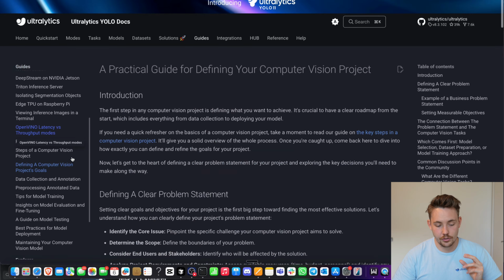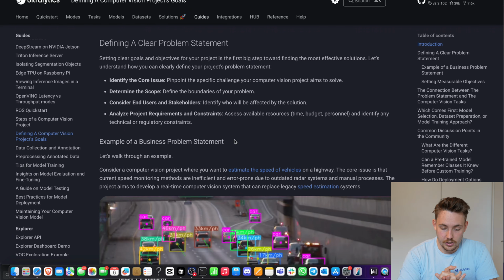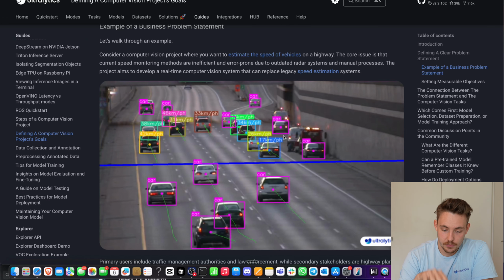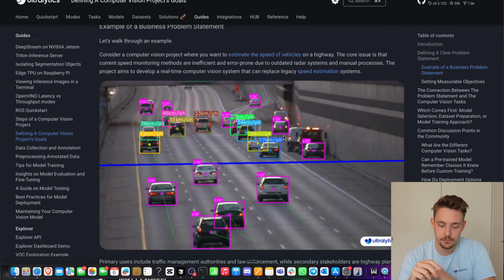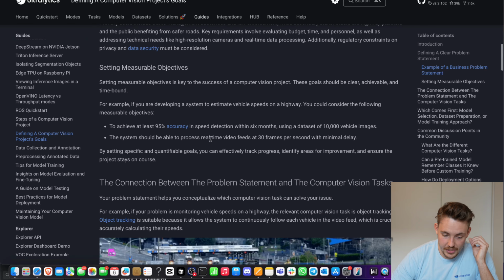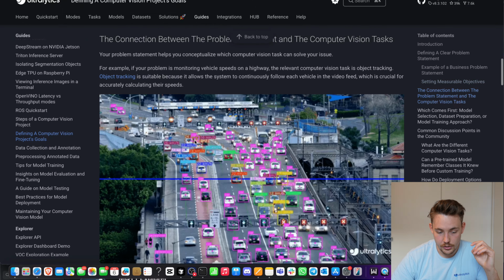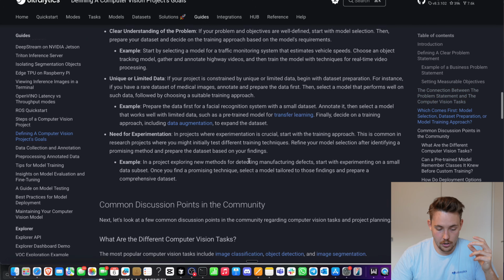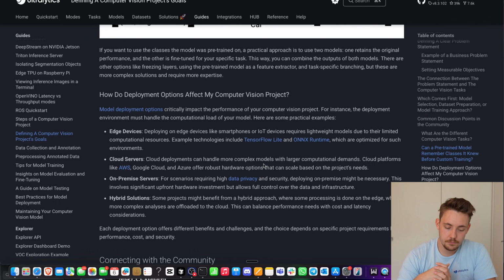How to define Computer Vision Project's Goal | Problem Statement and VisionAI Tasks Connection 🚀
In this tutorial, we’ll explore the essential steps to consider before implementing a computer vision project, using a real-world example of speed estimation. From aligning problem statements with tasks to deployment choices, this video offers a complete guide for planning successful VisionAI solutions. By the end, you’ll understand how to frame measurable objectives and navigate key decisions in model selection, data preparation, and deployment strategies.

Key highlights:
00:00 - Introduction
00:55 - Why is thinking before implementation about the computer vision project necessary?
02:21 - Speed estimation use case example
05:18 - Why are setting measurable objectives important?
06:23 - Connection between problem statement and computer vision tasks
06:51 - Which comes first? Model selection, dataset preparation or model training?
07:57 - How do deployment options affect a computer vision project
08:53 - Conclusion and Summary